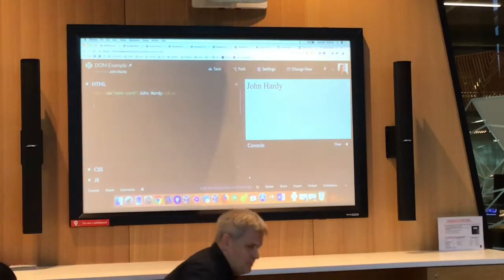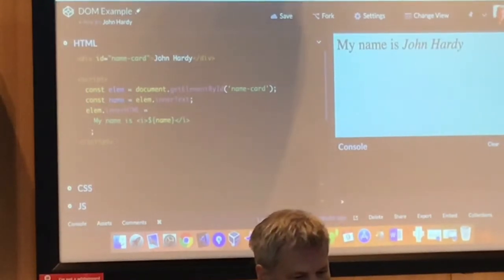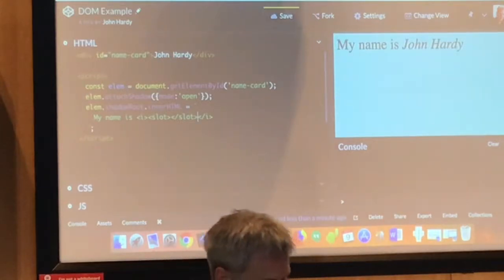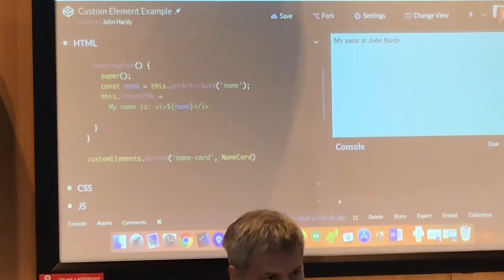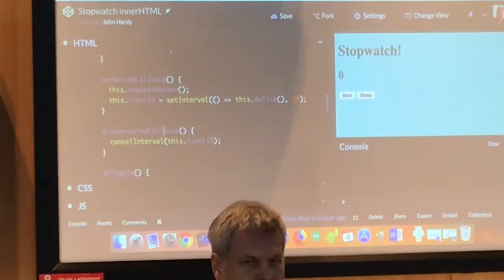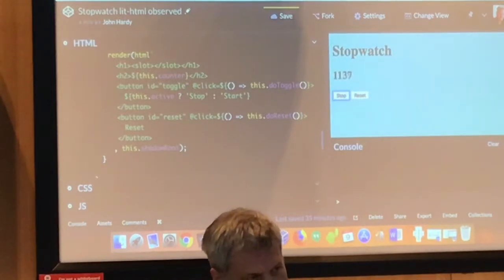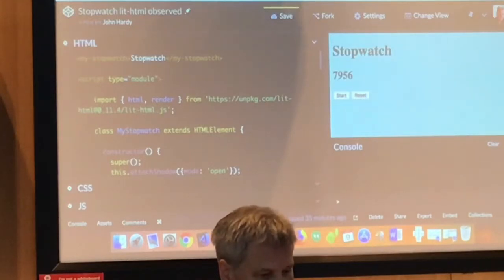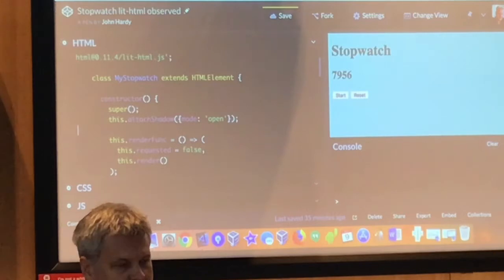Working with Custom Elements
John Hardy does a live coding demonstration about how Custom Elements work and how to use shadow DOM to give them extra capabilities.